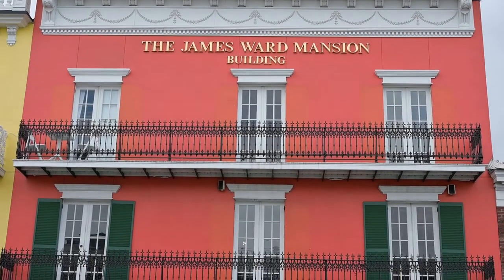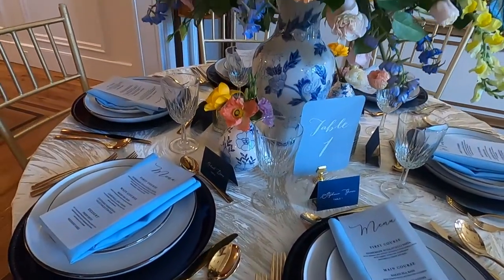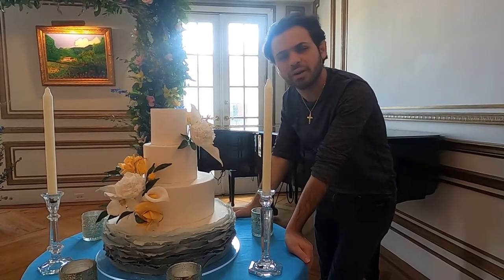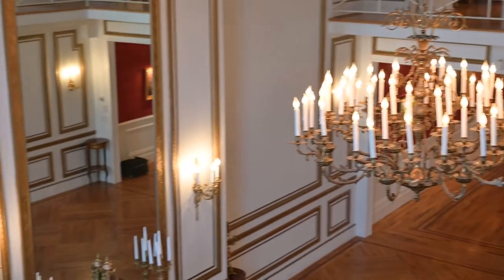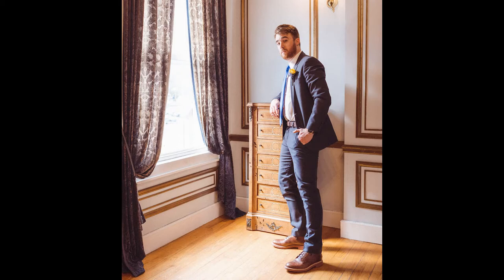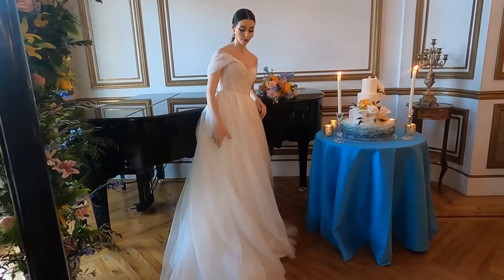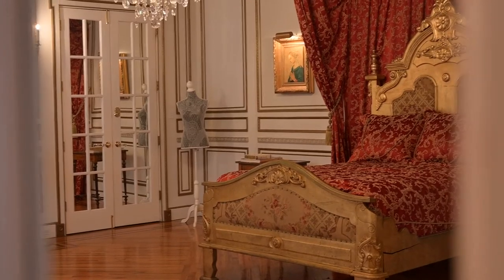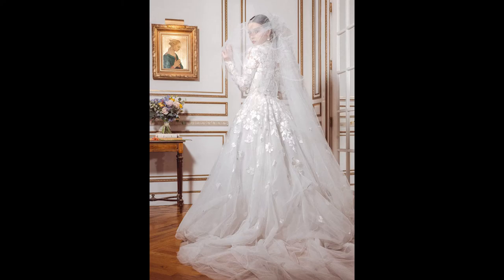Venue Tour: The Jamesward Mansion New Jersey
Hello! You are now watching The Jamesward Mansion venue tour in New Jersey by a wedding photographer, Suess Moments (Miranda Suess). Please follow along with answers to FAQ and sample photos from a wedding-styled shoot.

Venue: @thejameswardmansion

Photographer: @suessmomentsweddings

Planner & Event Designer: @wedding_md_ny

Floral & Event Designer: @gardenofedithfd

Hair/Makeup: @tc.nvubeauty

Dress: @chelseacouturebridal

Bridal Robes: @leelnewyork

Cake: @vincenzo_salvatore_cakes

Accessories: @phoenicia_bridal

Linen Rentals: @clothconnection

Tabletop Rentals: @chargedupeventsnj

My Youtube gear list:

Neewer LED light and softboxes w/ stand kit
LED Wand
Tripod for camera
Microphone (off camera)
Nikon z6ii
Nikon z 50mm macro